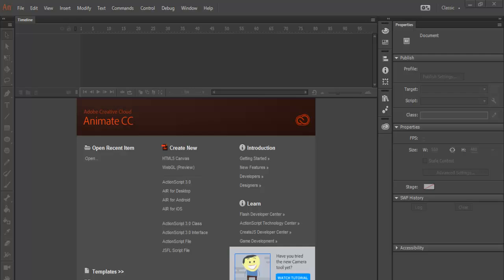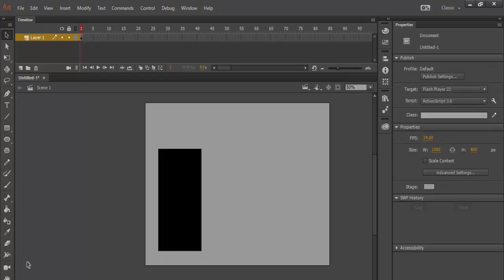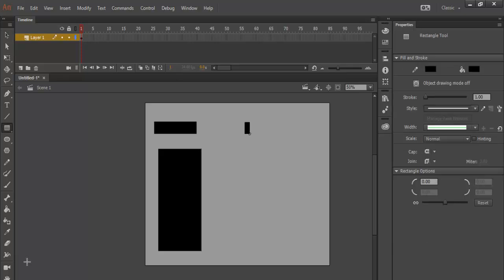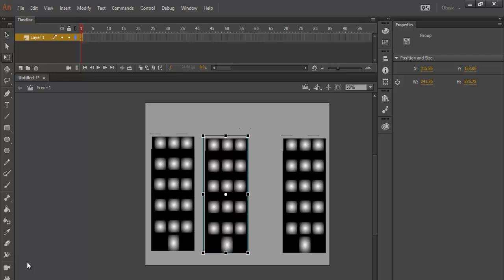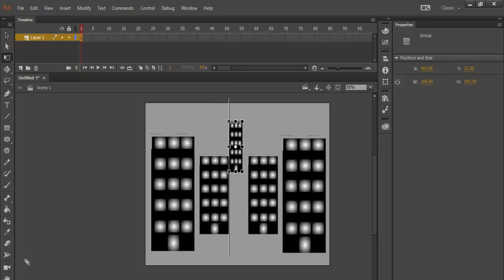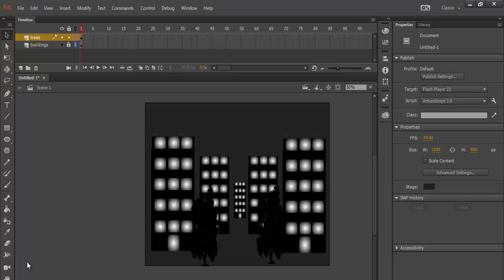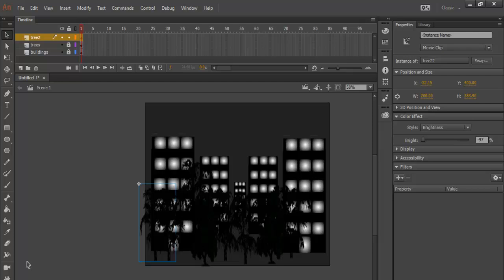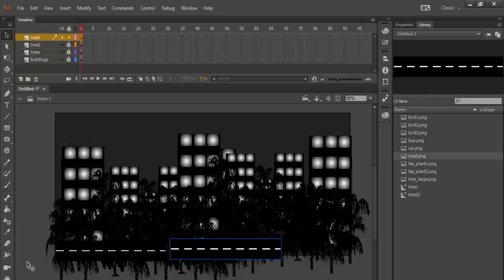How to Create Animation in Adobe Animate CC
How to Create  Animation in Adobe Animate CC with features such as Time Line, Properties, Library, Rectangle tool and colour.